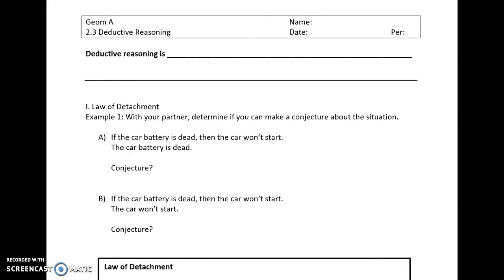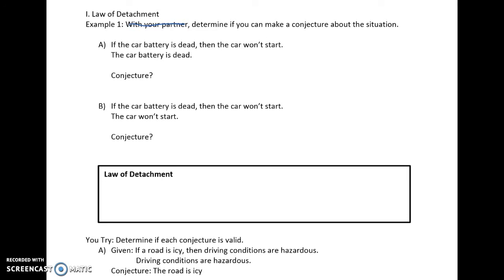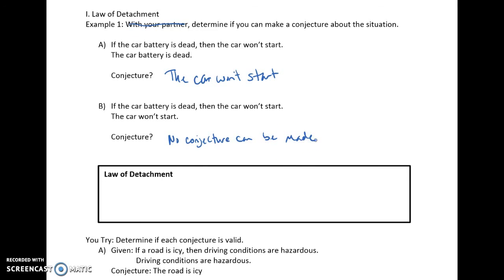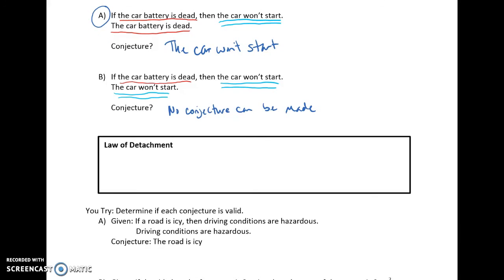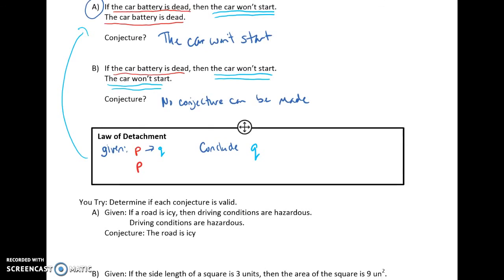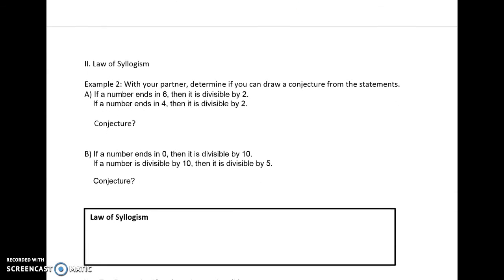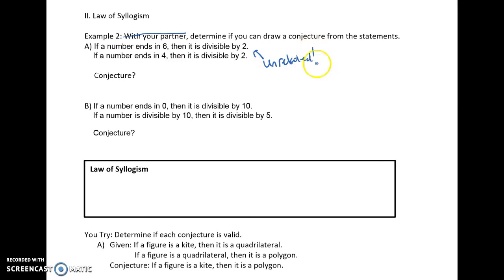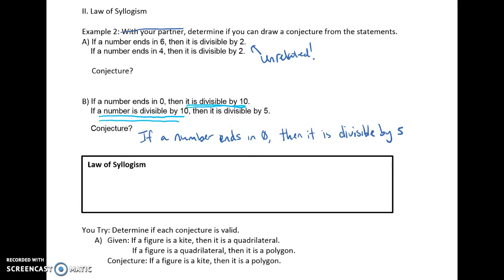2.3 Deductive Reasoning